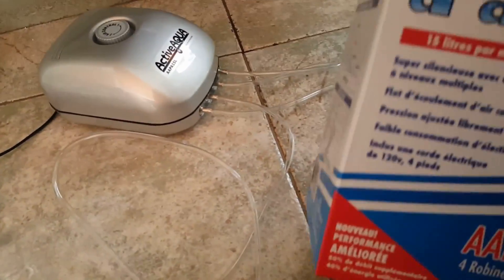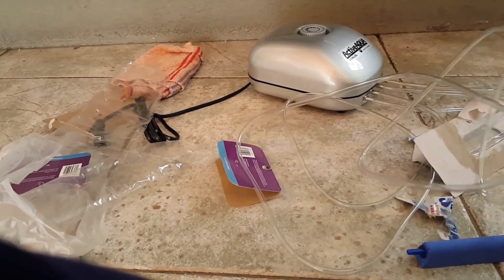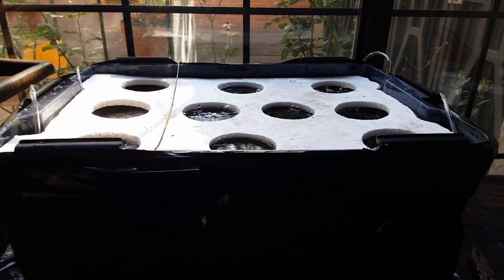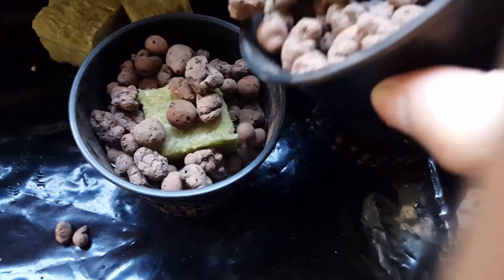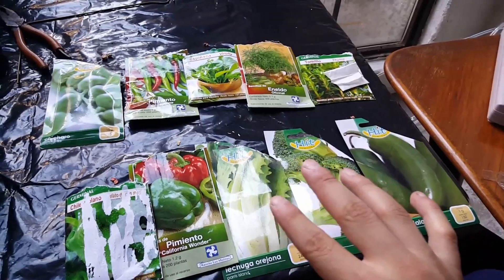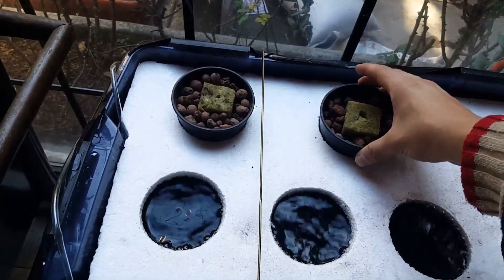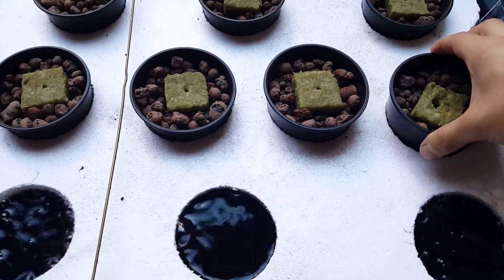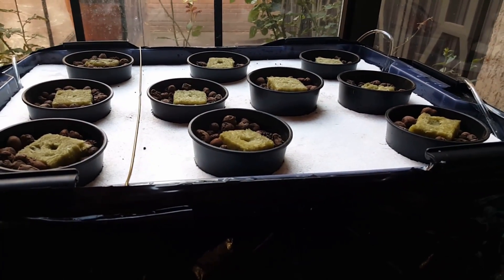HOMEMADE Hydroponic System Step by Step | REALLY CHEAP | Part 2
Hydroponic home floating root system construction and progress from scratch. Shown step by step. I hope you find it useful.